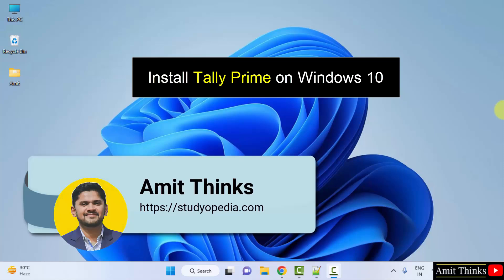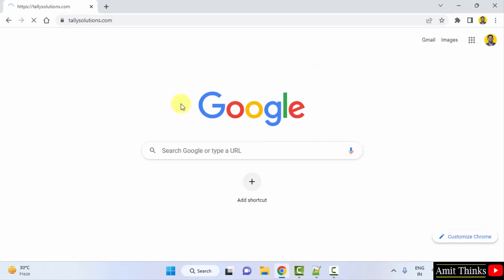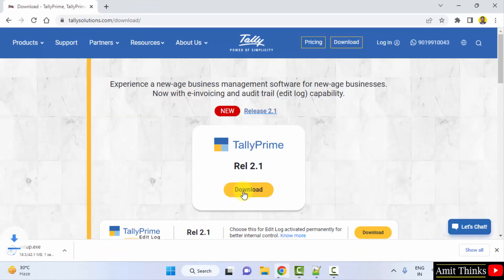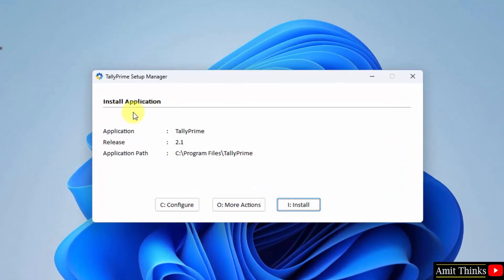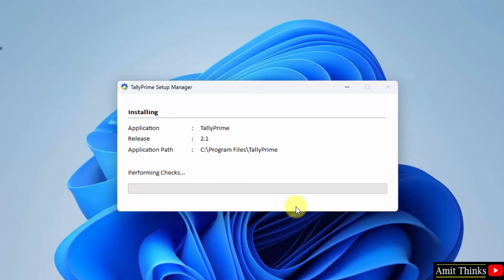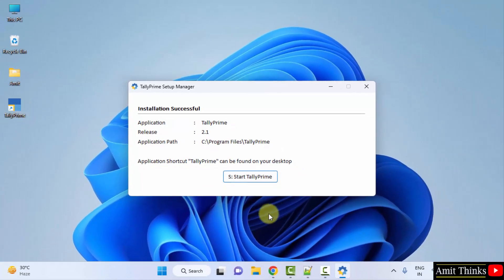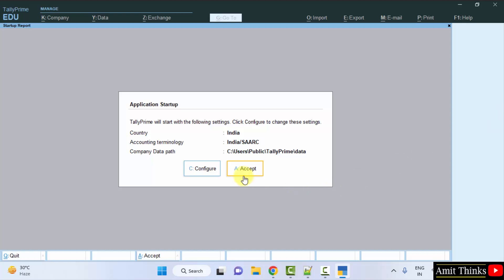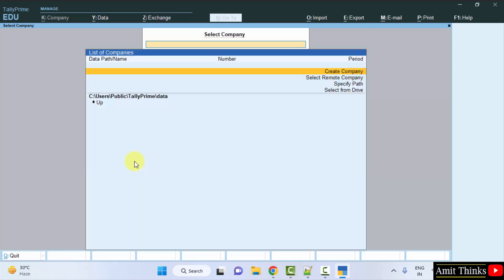How to Install Tally Prime on Windows 11 | Complete Installation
In this video, we will learn how to download and install Tally Prime on Windows 11. TallyPrime is a one-stop business management software that caters to all your business requirements.